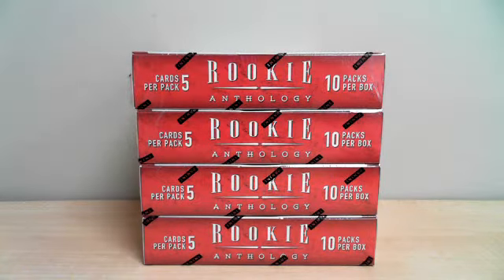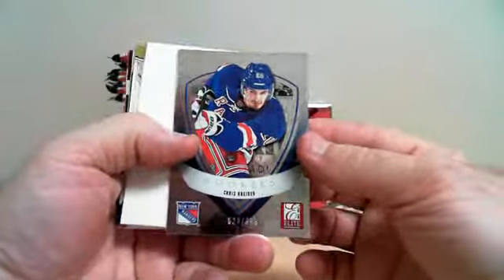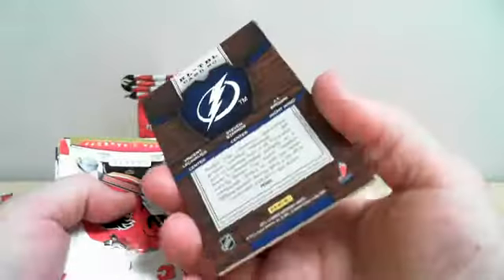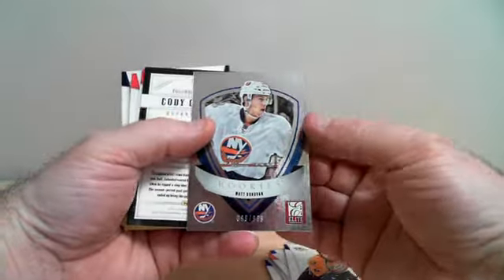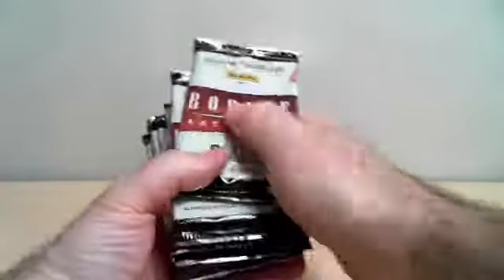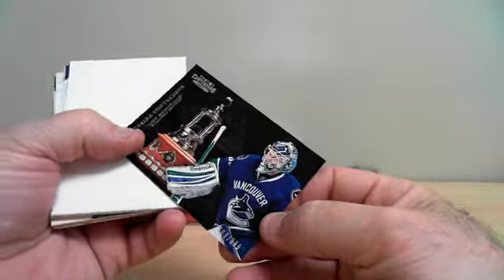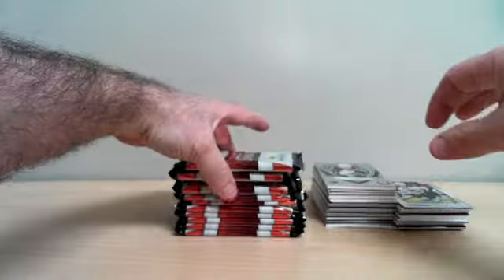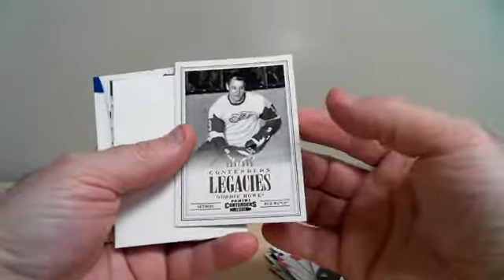break 488 RC anthology 12-13 boxbreakers (EBAY gille730)